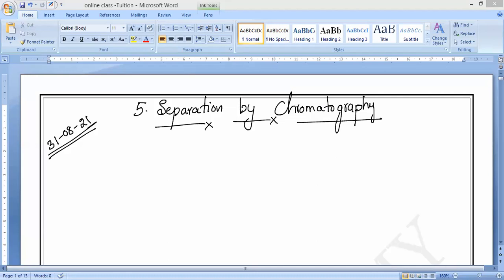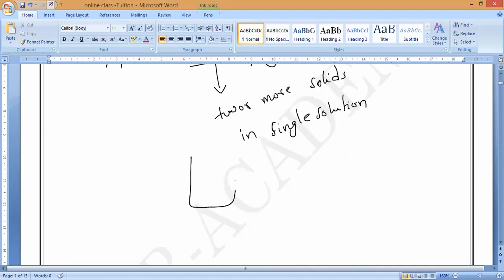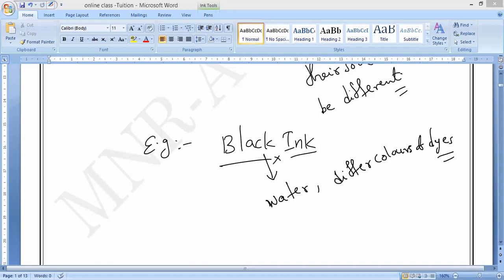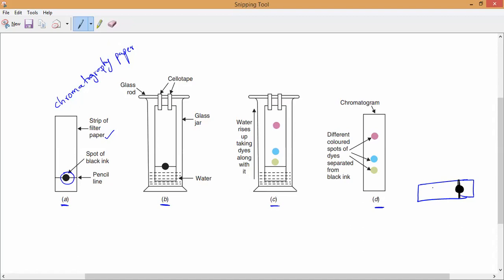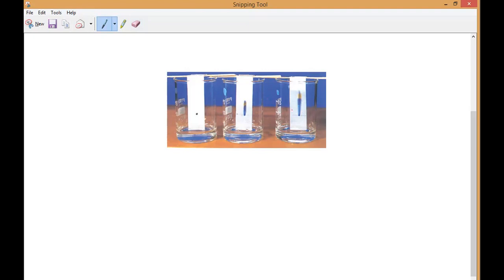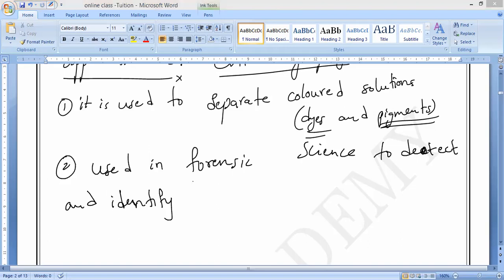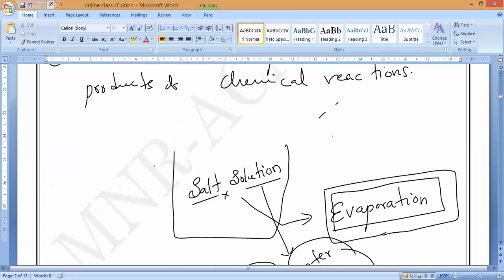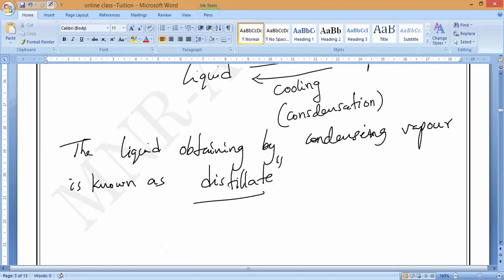5. Separation by Chromatography-To Separate the Dyes Present in Black Ink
Chromatography is a technique of separating two (or more) dissolved solids which are present in a solution in very small quantities. There are many types of chromatography but the simplest form is the paper chromatography.